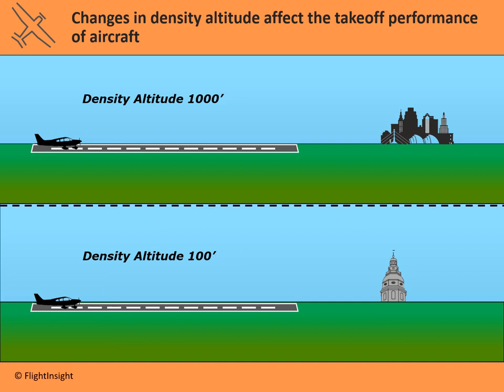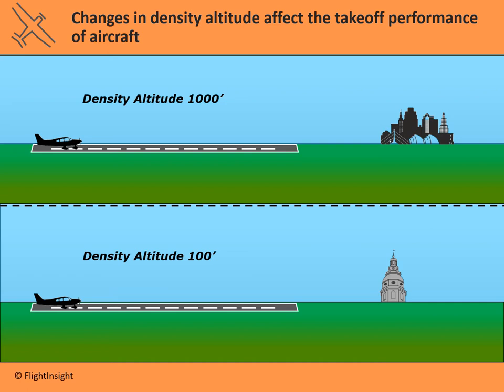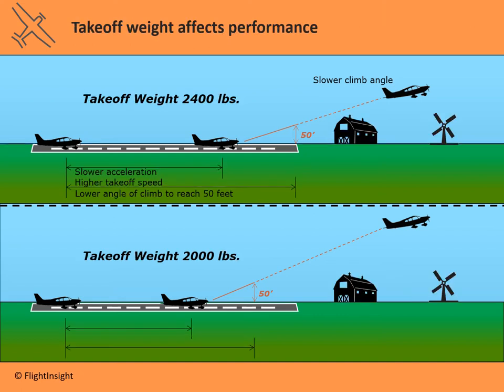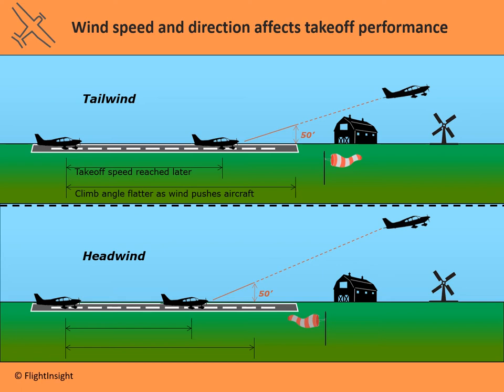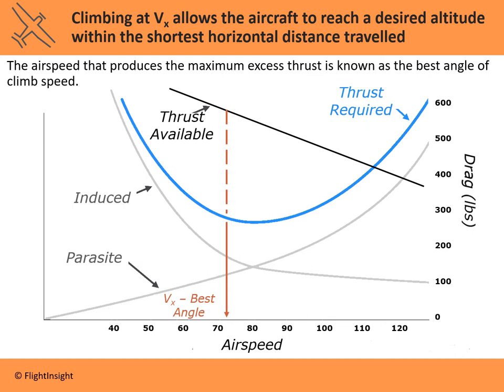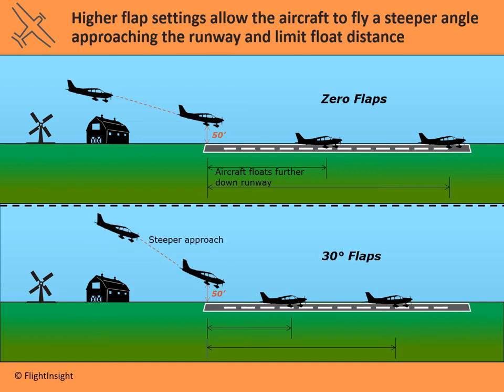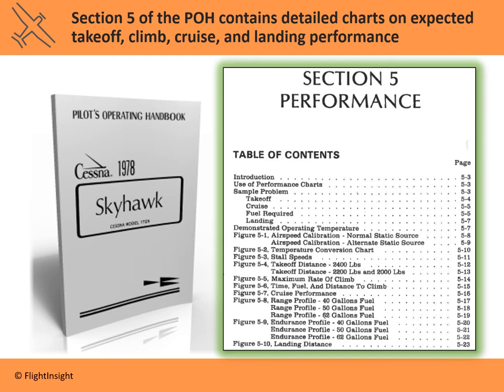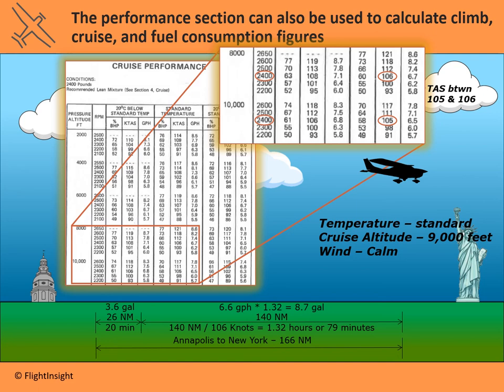How Does Density Altitude Affect Performance? | Takeoff, Landing, and Cruise | Excess Thrust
How does Density Altitude affect our plane's takeoff, landing and cruise performance? Many factors can improve or worsen the aircraft's ability to climb on takeoff, or get stopped in a landing.

In addition, we can maximize our climb performance at certain airspeeds by taking advantage of excess thrust.

Chapters
00:00 Factors Affecting Takeoff Performance
10:11 Thrust Available vs. Thrust Required
12:06 Power Available vs Power Required
14:21 Vx vs. Vy
16:55 Factors Affecting Landing Performance
25:32 Calculating Takeoff Distance
31:22 Calculating Landing Distance
34:32 Calculating Climb, Cruise, and Fuel Consumption